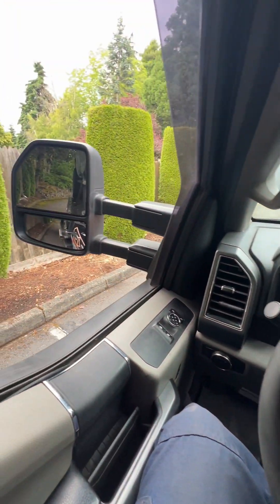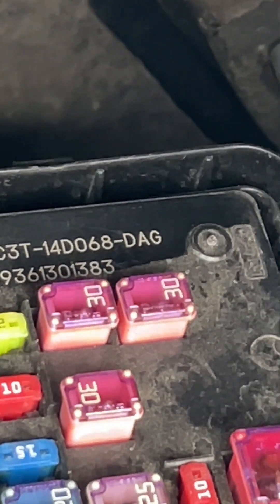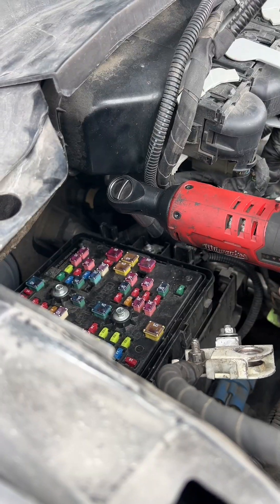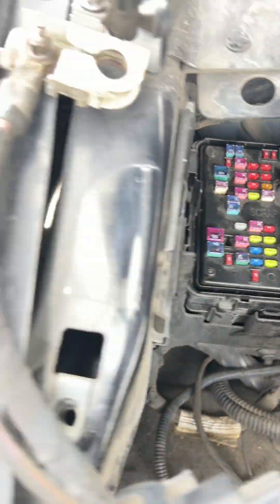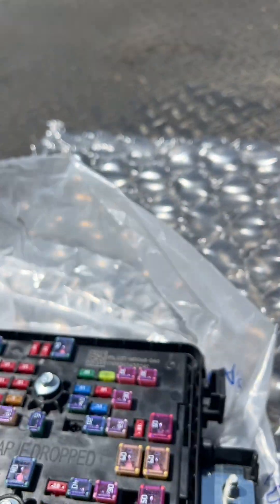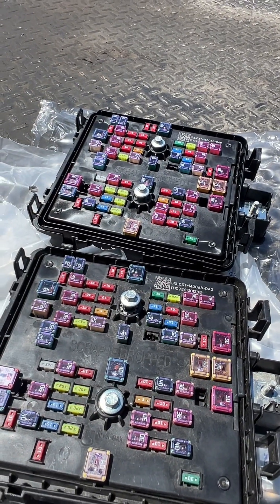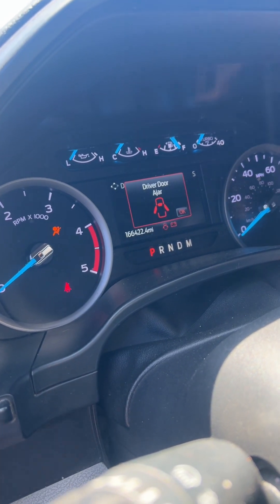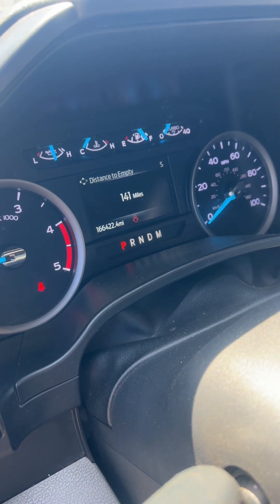DIY 2020+ Ford Superduty Repair no crank no start | Truck Won’t Start Fix BJB battery junction box!!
In this video, I walk you through the process of replacing the battery junction box (BJB) on a 2020 or newer Ford Super Duty. Whether you’re dealing with electrical issues, power loss, or starting problems, a faulty battery junction box could be the culprit. I cover the tools needed, step-by-step removal, installation, and tips to avoid common mistakes.